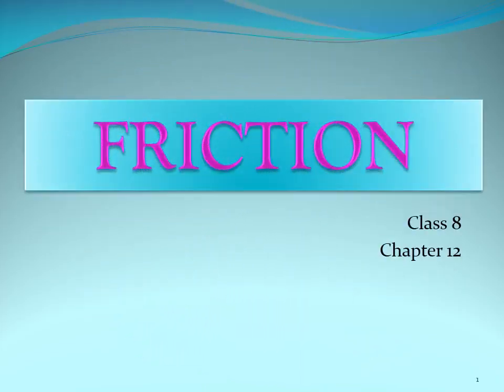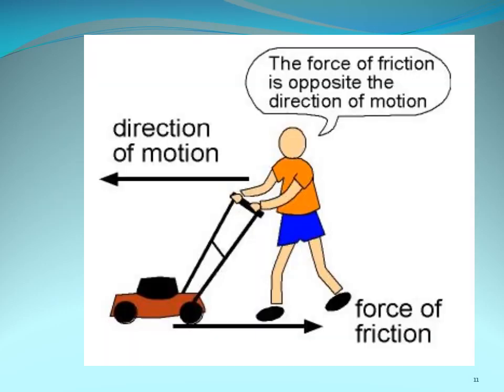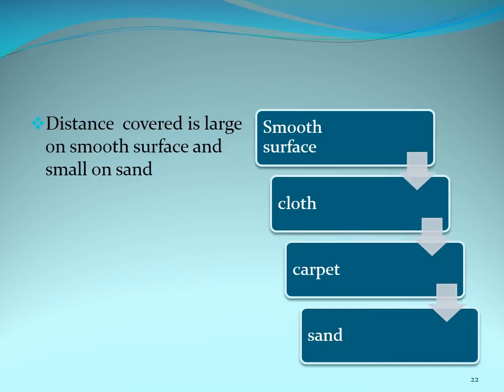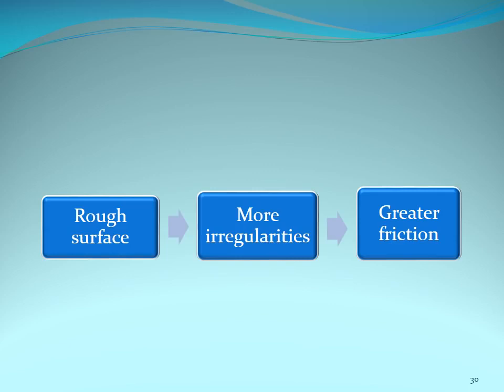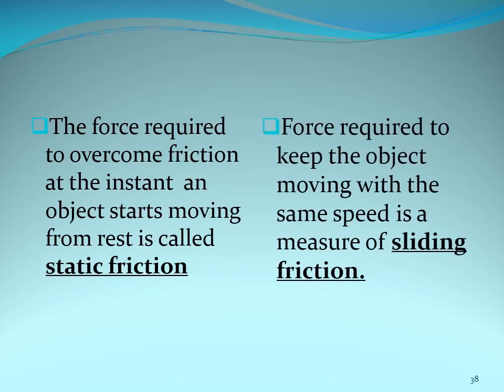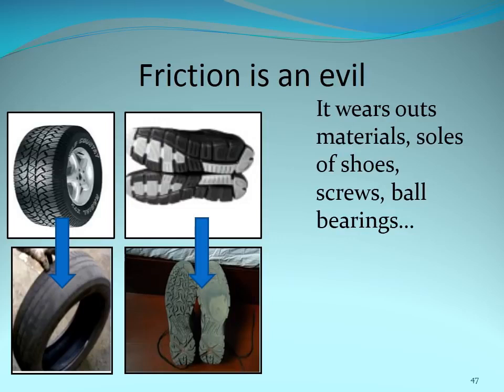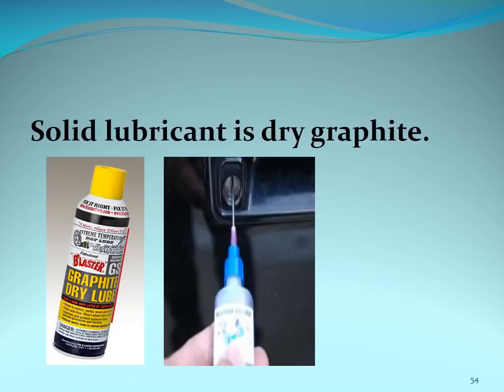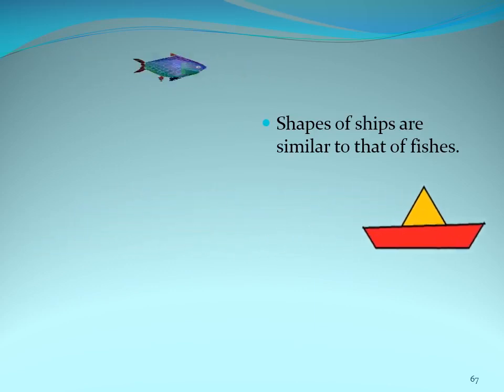Friction Grade 8